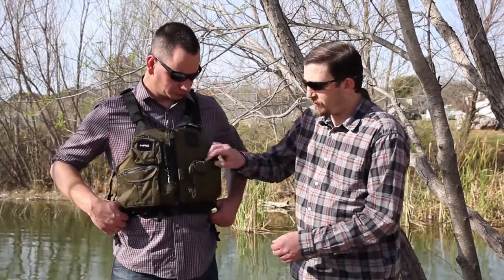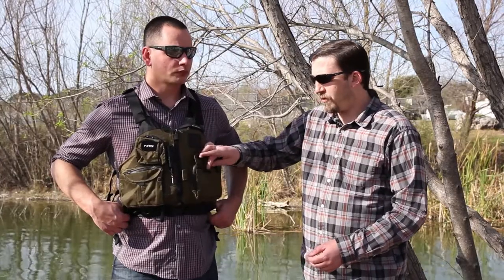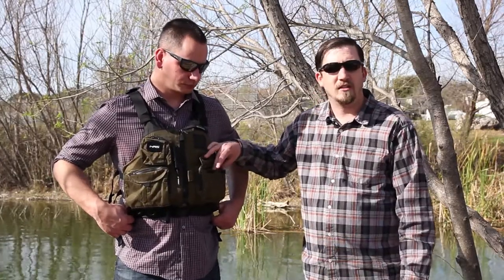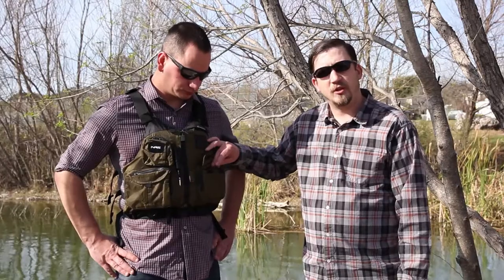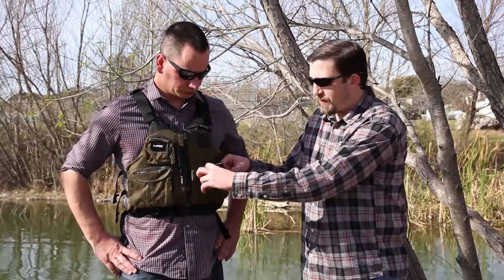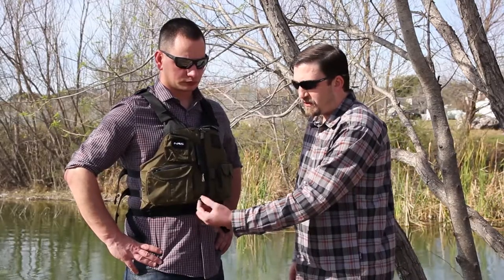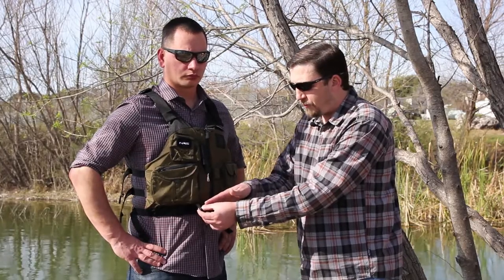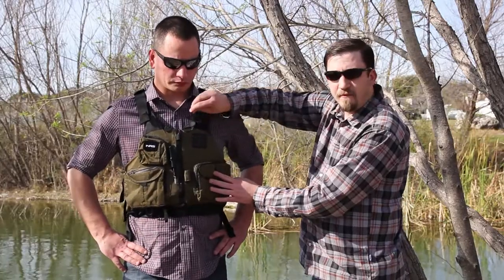NRS Chinook PFD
The NRS Chinook Fishing Life Jacket - PFD has pockets stacked on pockets for almost unlimited storage. The roomy, front entry design with 8 adjustment points lets you customize the fit for comfort and security. The ventilated back panel is slimmed down low for greater comfort in kayaks with high seatbacks. Other features include rod holder loops, a coiled retractable tool clip to keep clip on line snips or other tools handy and multiple D-rings and attachment loops.